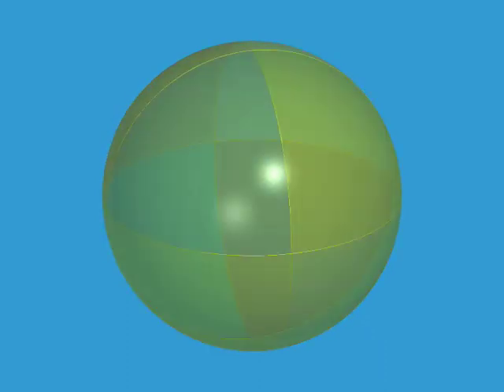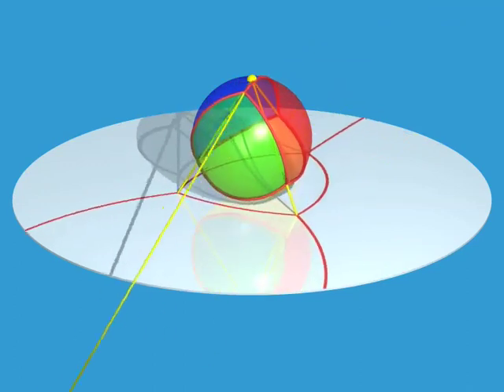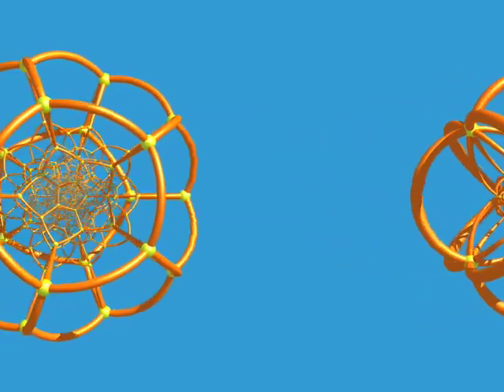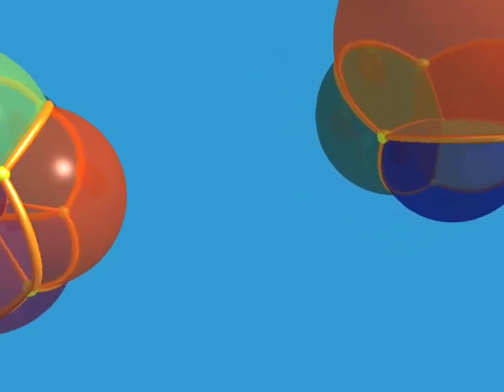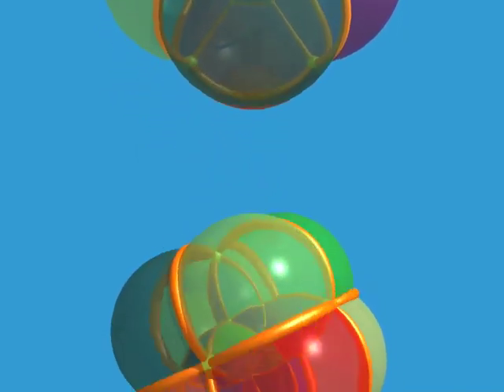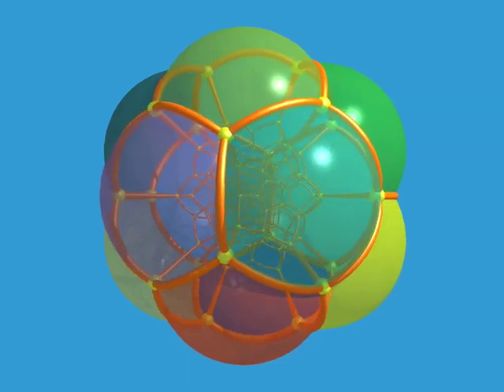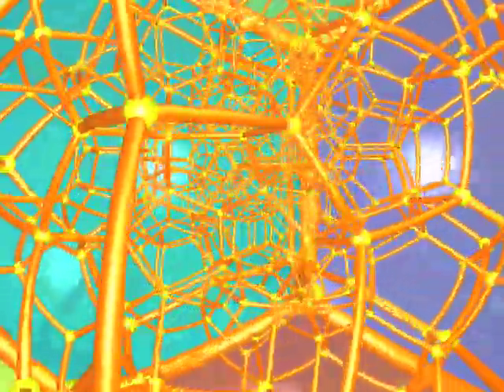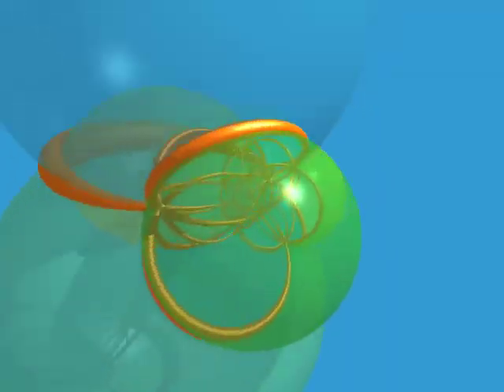Part 4 - The fourth dimension | Dimensions by Jos Leys - Étienne Ghys - Aurélien Alvarez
Video description
Chapters 3 and 4
The fourth dimension

Mathematician Ludwig Schläfli talks about objects that live in the fourth dimension...

..and shows a parade of four-dimensional polytopes, strange objects with 24, 120 and even 600 faces !

A film for a wide audience! Nine chapters, two hours of maths, that take you gradually up to the fourth dimension. Mathematical vertigo guaranteed!